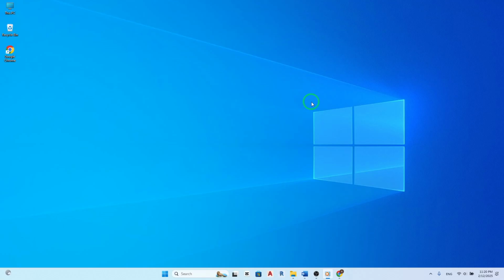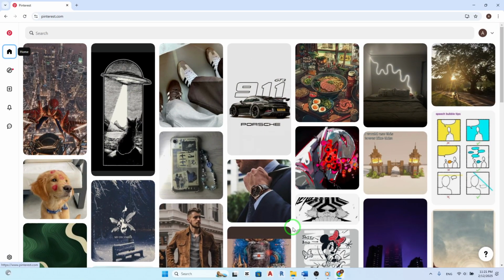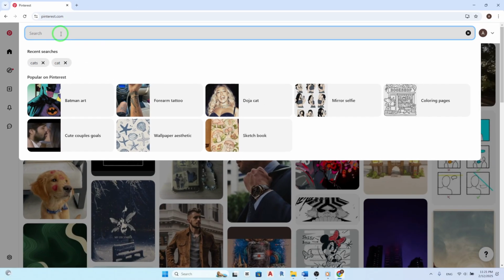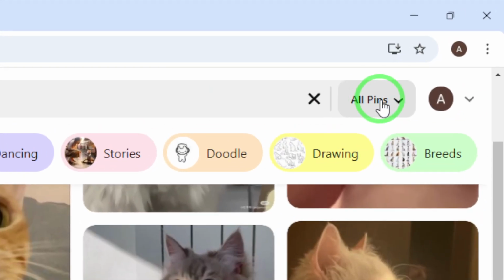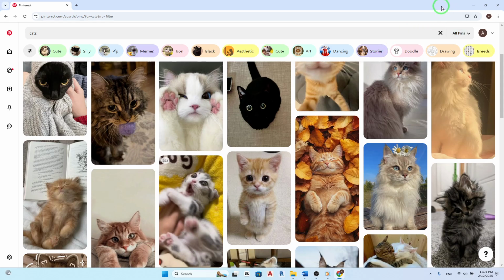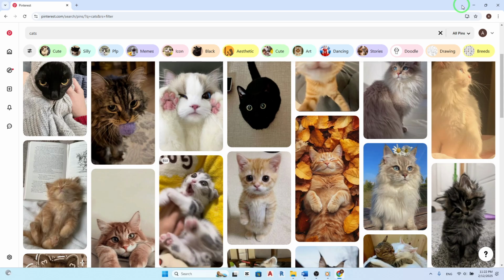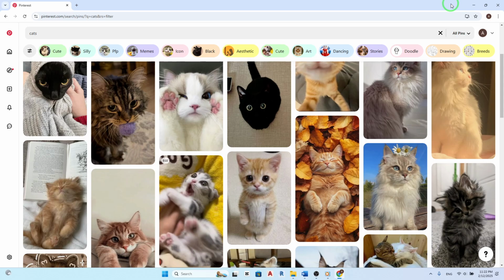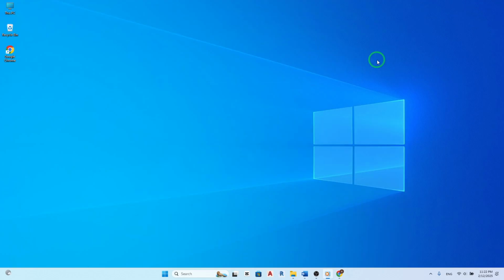How To Search For Something From All Pins On Pinterest On PC (New Update)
Learn how to effectively search for any content on Pinterest using your PC with the latest updates. This step-by-step guide will simplify your Pinterest experience and help you find exactly what you're looking for.

2. From the Home page, click on the Search bar

3. Write what you are searching for

4. Next to the search bar, choose All Pins

Timeline:
00:00 Start
00:12 How to do it
01:05 End